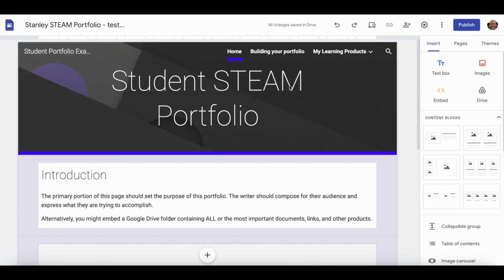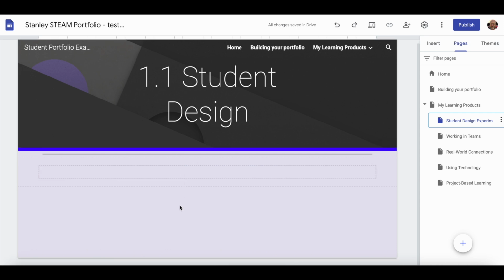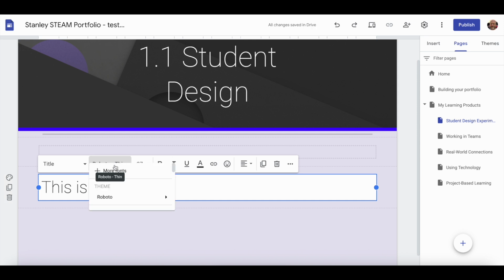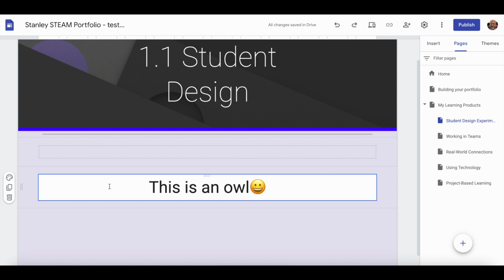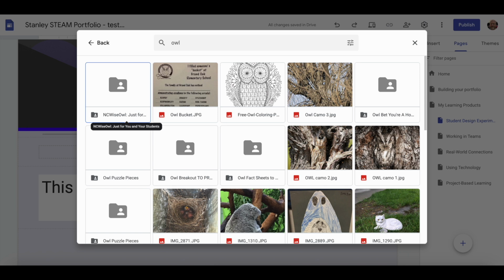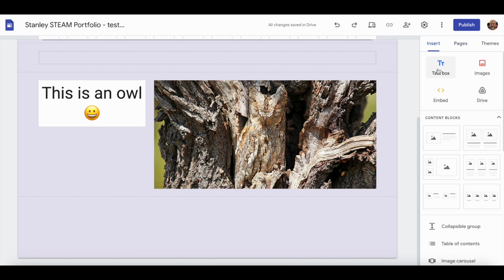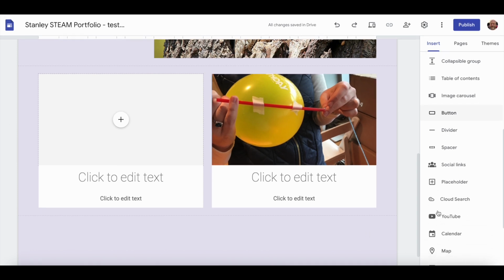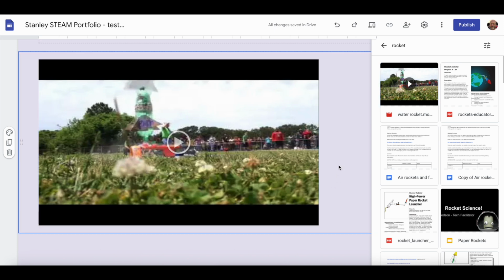Adding Content in Google Sites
This video will walk users through the basics of navigating a Google Site and inserting content